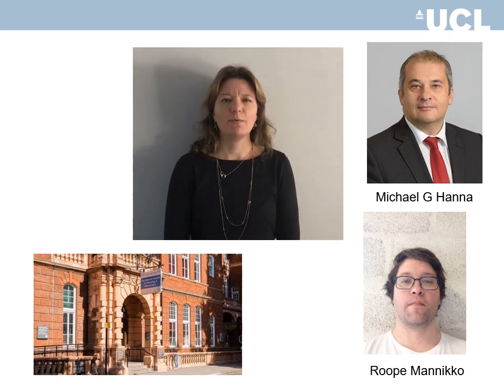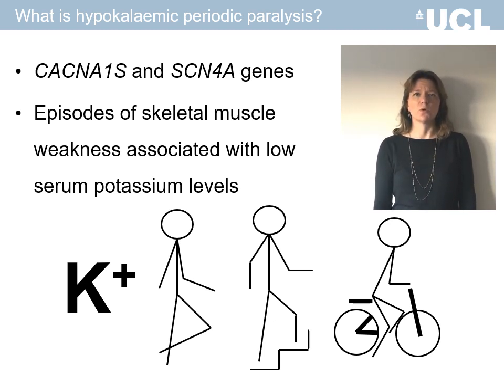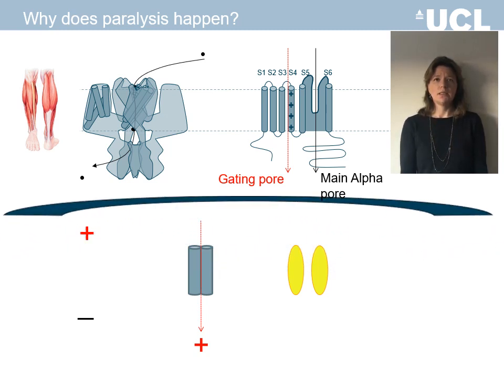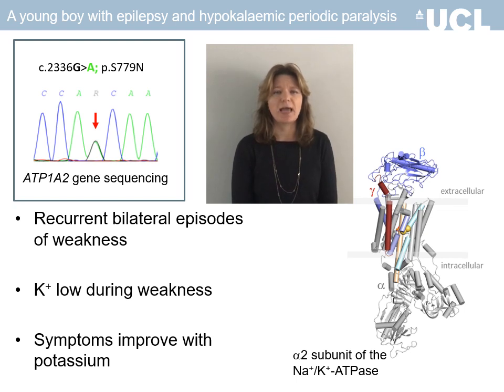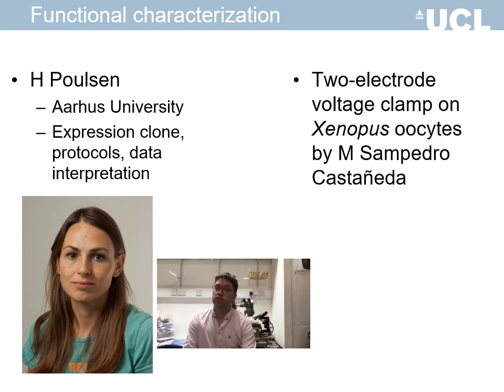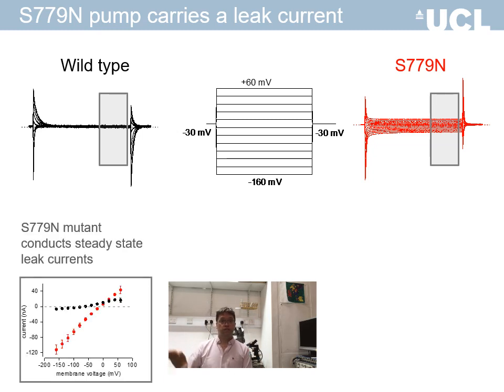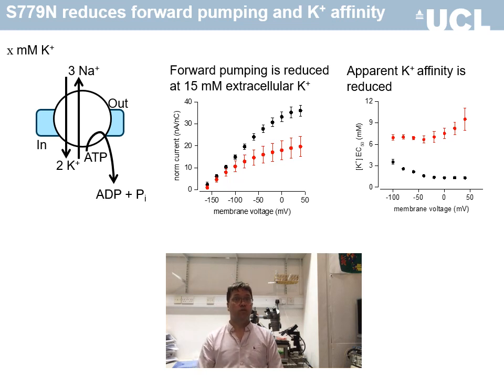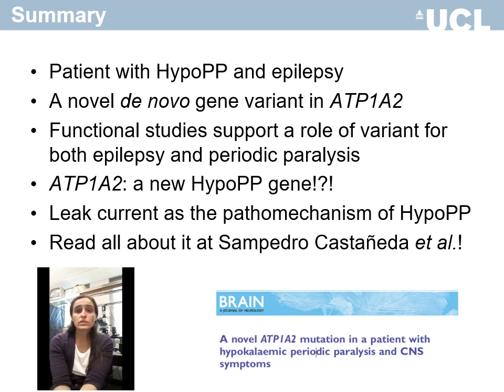A novel ATP1A2 mutation in a patient with hypokalaemic periodic paralysis and CNS symptoms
Sampedro Castaneda et al. describe a boy with hypokalaemic periodic paralysis (hypoPP) and epilepsy without mutations in known risk genes. They show that a de novo mutation in ATP1A2, encoding a Na+/K+-ATPase subunit, gives rise to an inward cation leak current analogous to leak currents seen in other hypoPP cases.